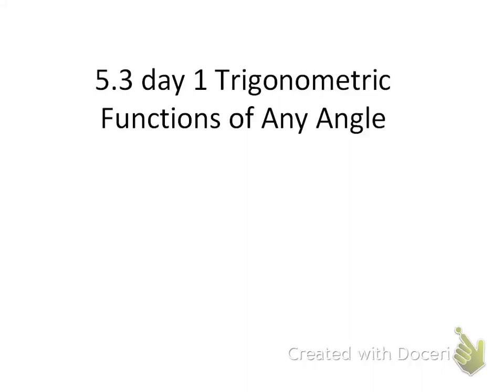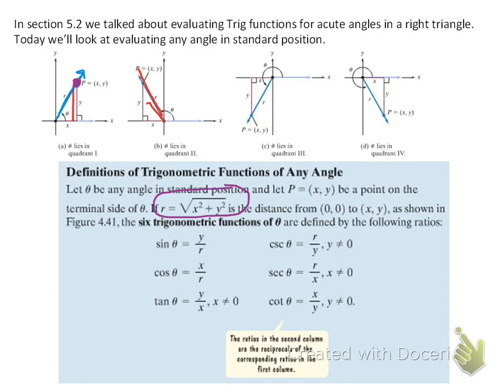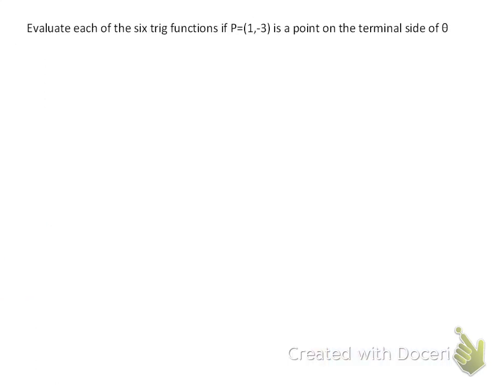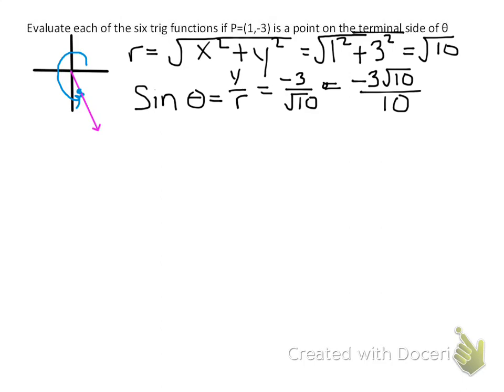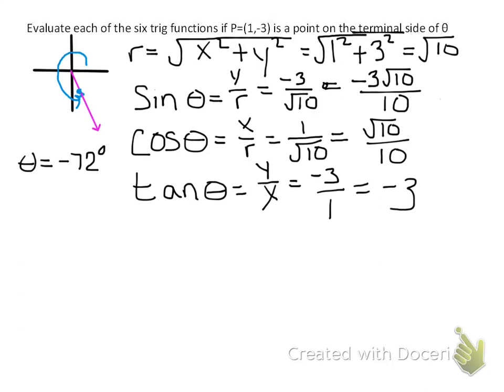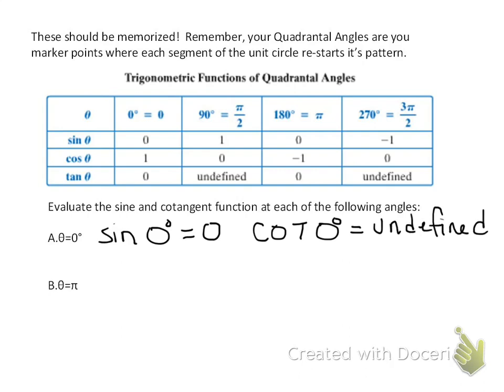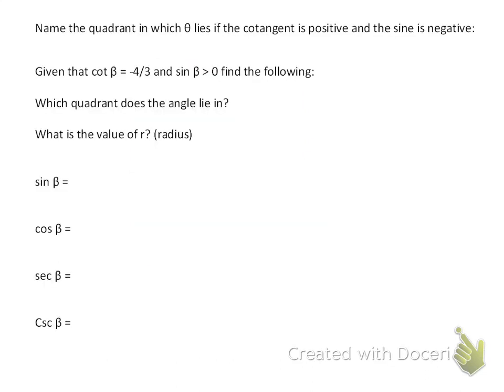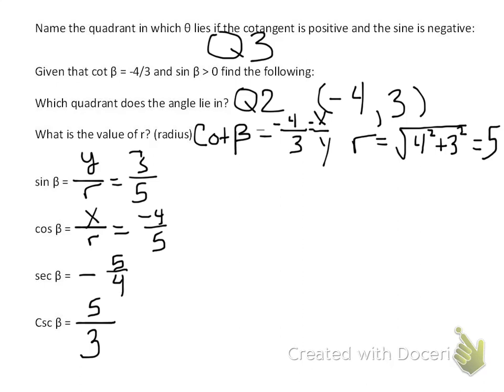5 3 day 1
Trig Functions in any angle in standard position